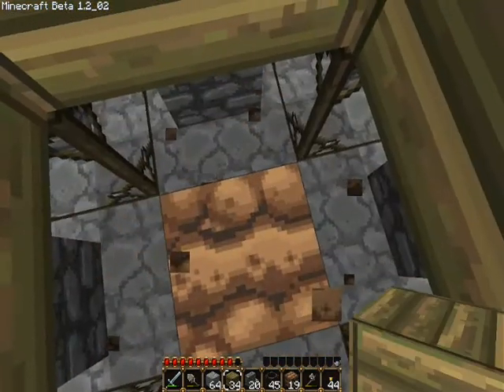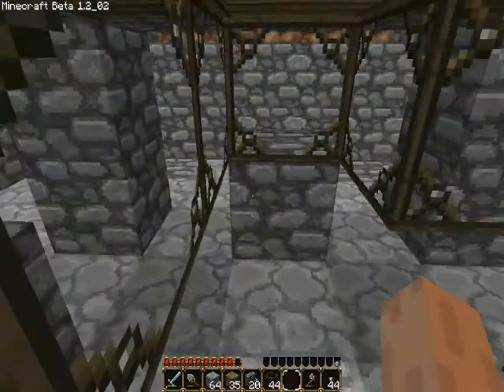Lets play Minecraft : Snow World : Part 61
Part 61 : We head out to a remote part of our mountain top to build a trap tower! We intend to harvest the cool loot from the Mo'creatures before they get nerfed. So we are building a mega-trap to sock away the cool drops. I show the trap-tower base, and begin building.